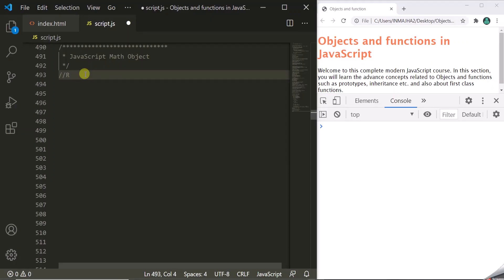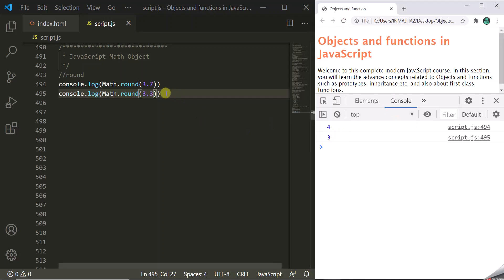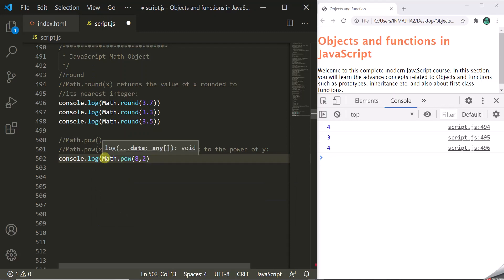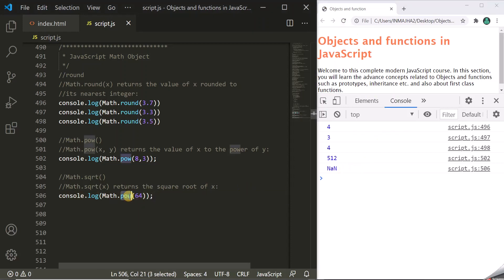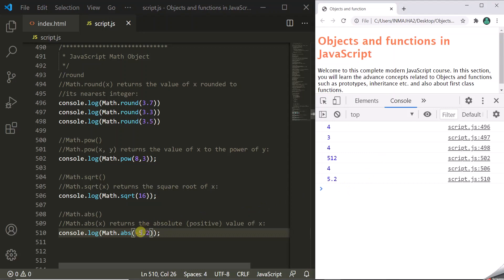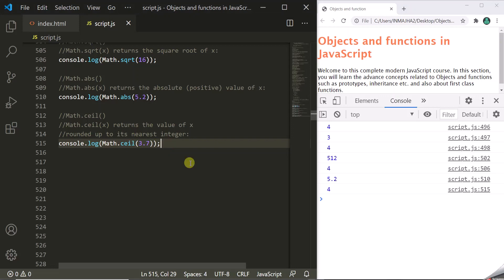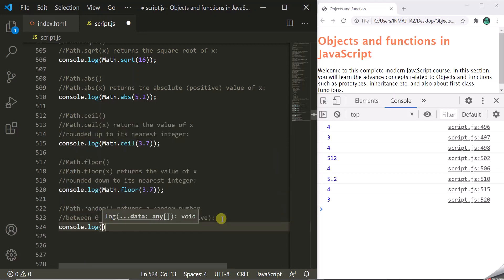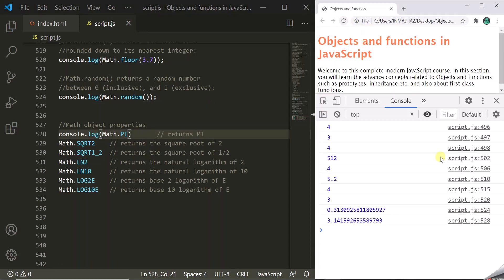JavaScript Math Object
The JavaScript Math object allows you to perform mathematical tasks on numbers.

Unlike other global objects, the Math object has no constructor. Methods and properties are static. All methods and properties (constants) can be used without creating a Math object first.

In this lecture, you will learn about Math object in JavaScript and its methods and properties.